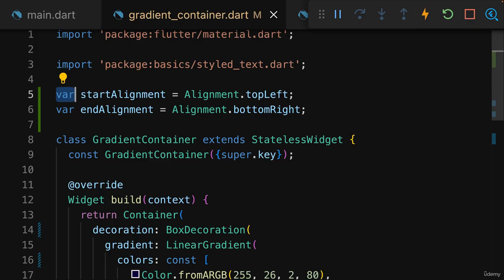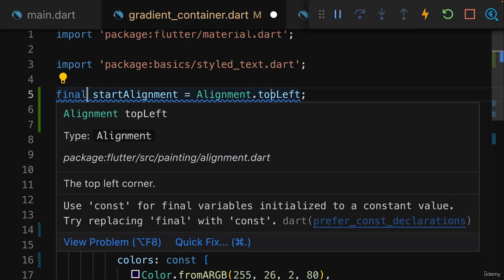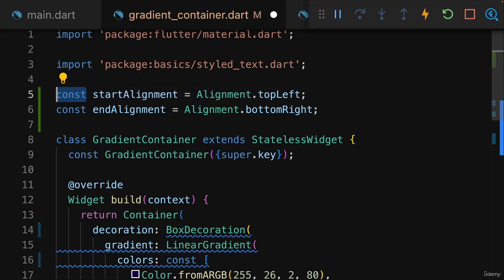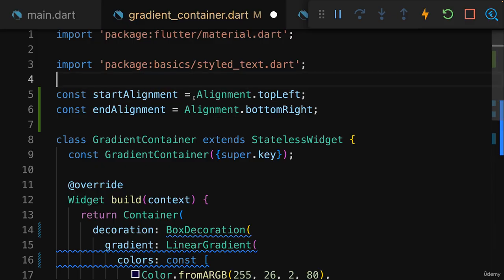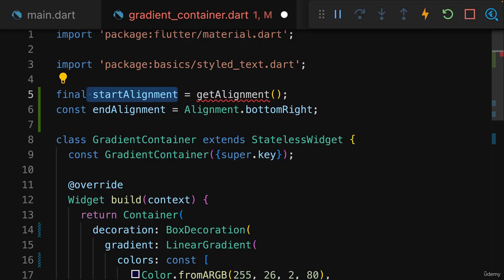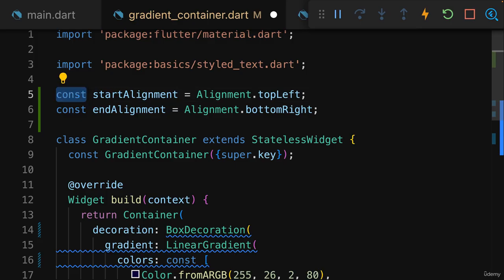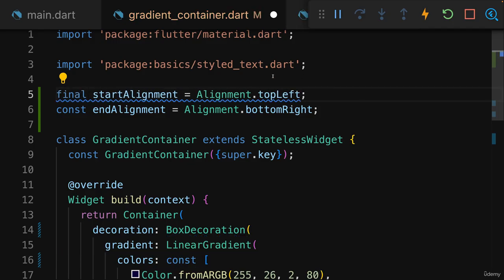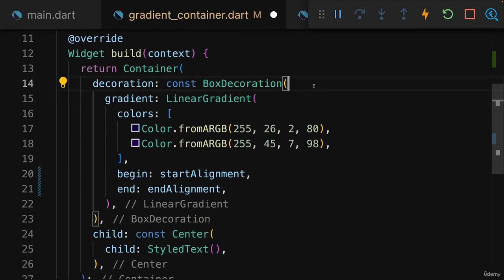2 31 final & const Special Kinds Of Variables